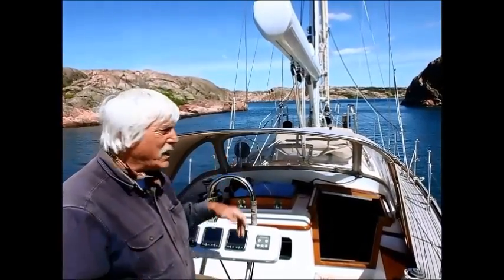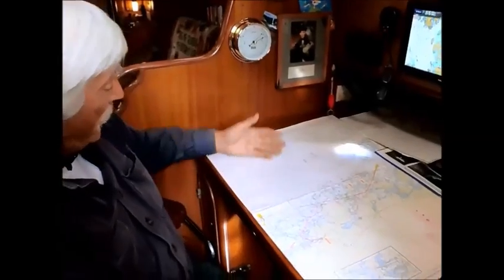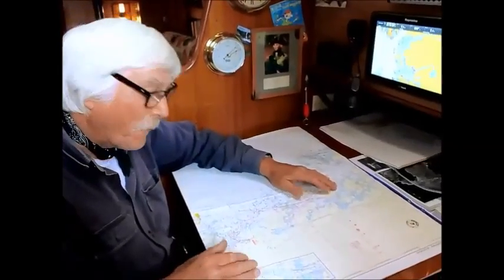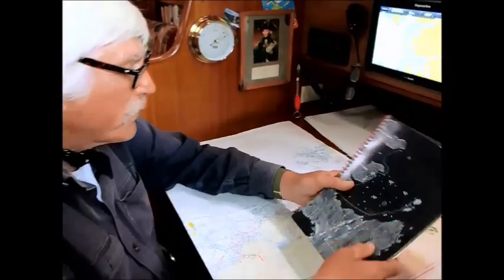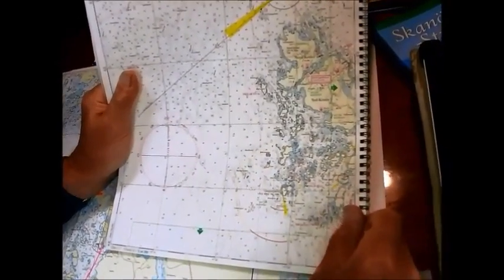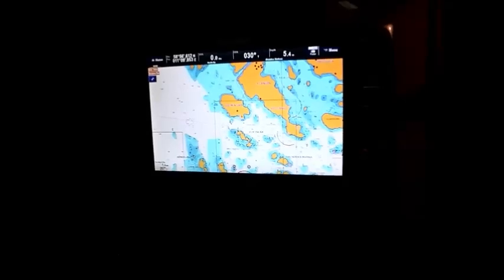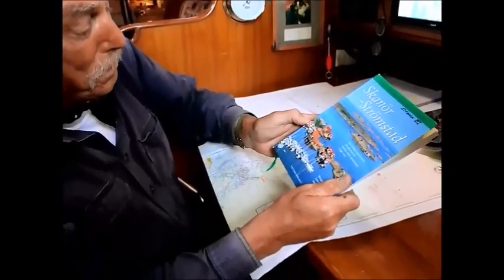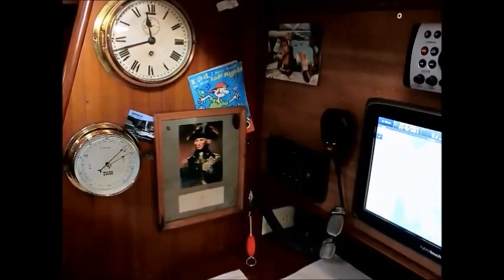The reality of navigating in Sweden by Tom Cunliffe. Summer 2017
Tom Cunliffe navigates and pilots through the maze of islands and rocks that is Sweden.

If you’re interested in sailing, things maritime and the salty road to freedom, you'll enjoy my channel, so pour yourself a glass of the finest and settle down to listen to my occasional chats.

When I’m away cruising, I never know when I'll get the opportunity to upload. If you can't wait, why not become a member of my website club? There, you'll find lots of members-only videos and articles, not available elsewhere, and have a chance to join in a regular online forum.

WAYS TO MAKE CONTACT WITH ME and JOIN THE CREW